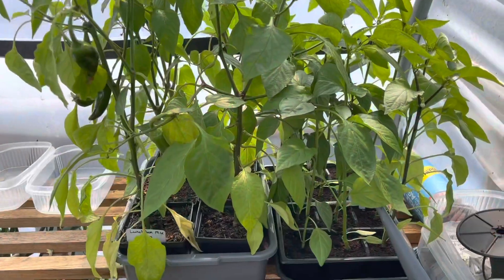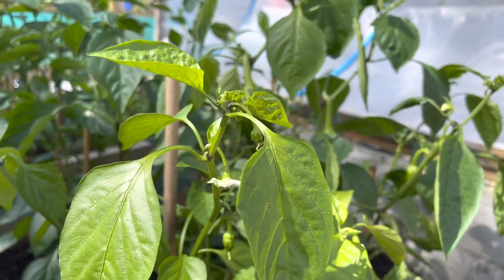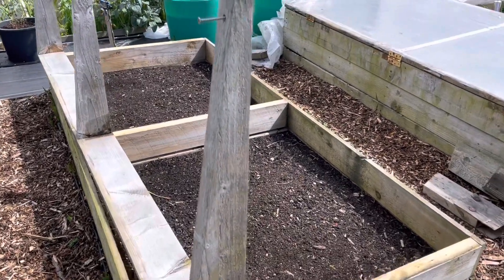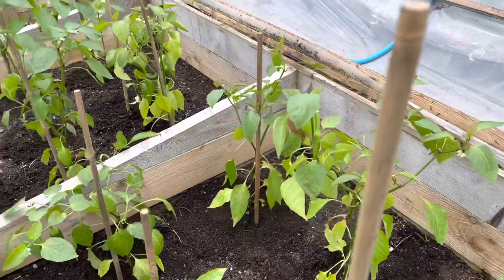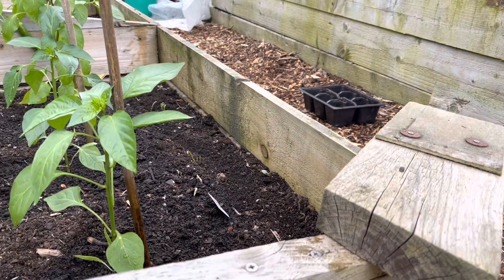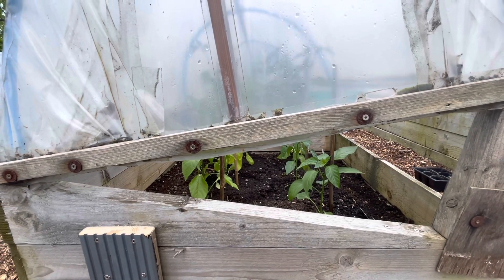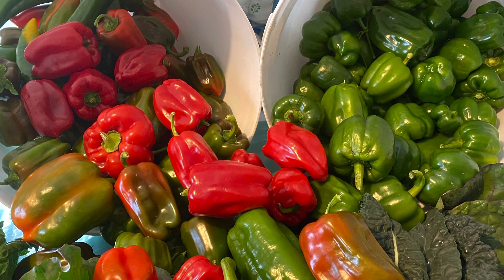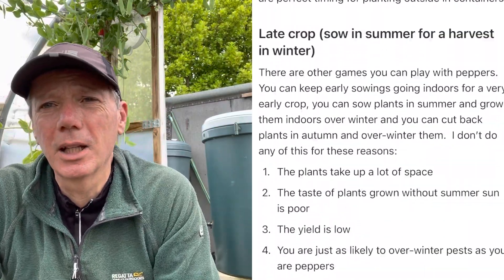Planting out the peppers